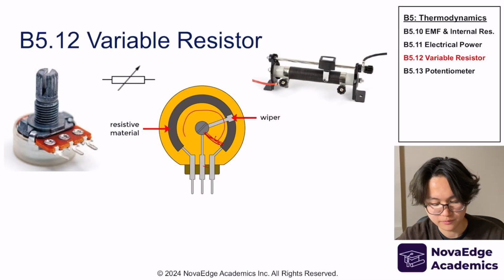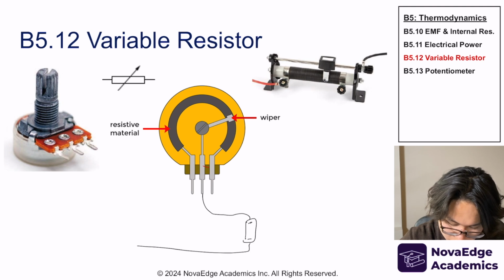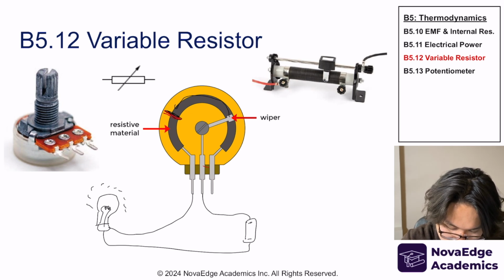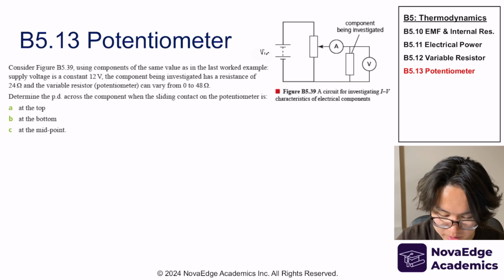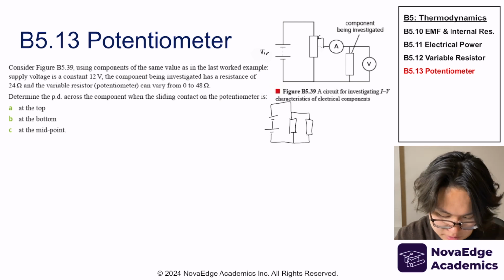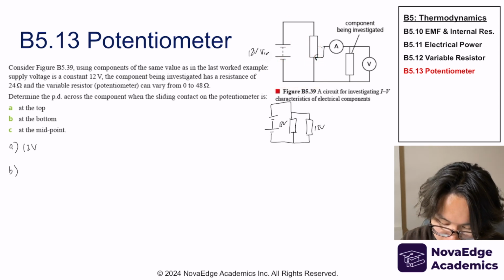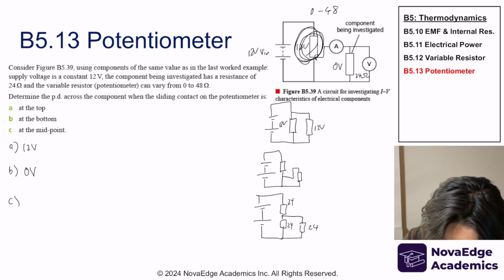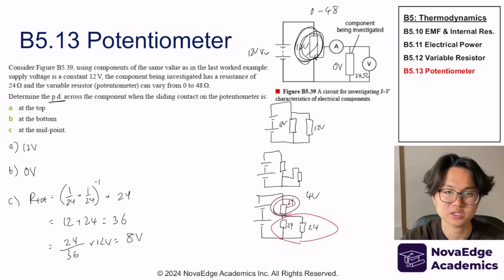NEW 2025 EXAM IB Physics B5 Current & Circuits Part 4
Hi, my name is Hiraku Murakami here with NovaEdge Academics. In this video, we take you through IB Physics B5 Current & Circuits Part 4 where we tackle topics like variable resistor and potential divider.

0:00 Intro
0:06 Variable Resistor
2:56 Practice Problem
7:35 Outro